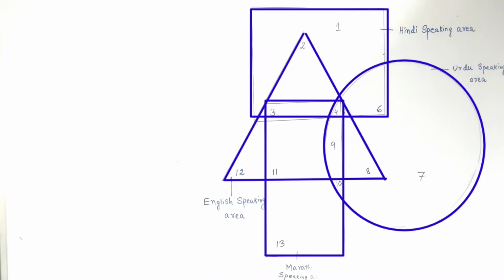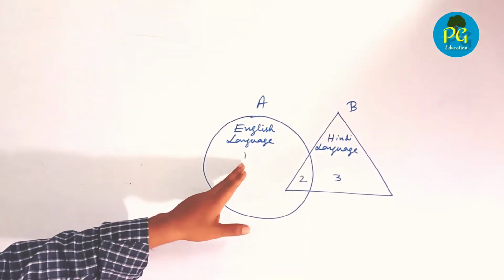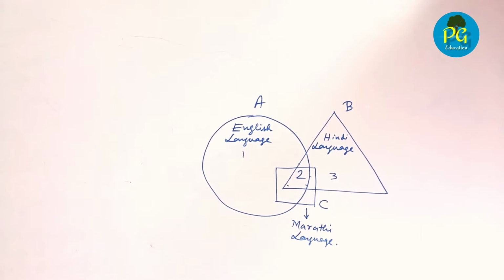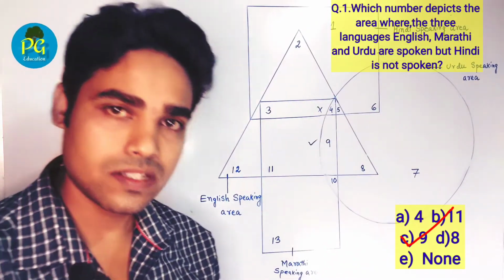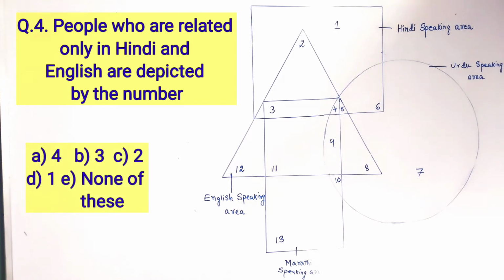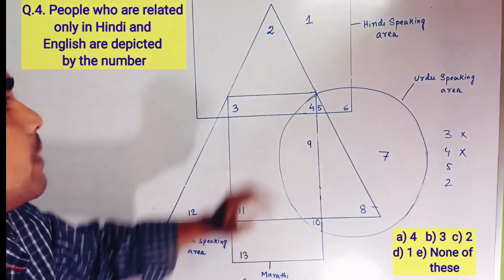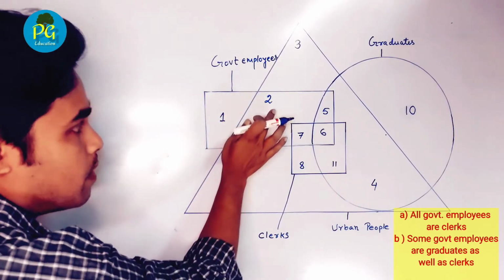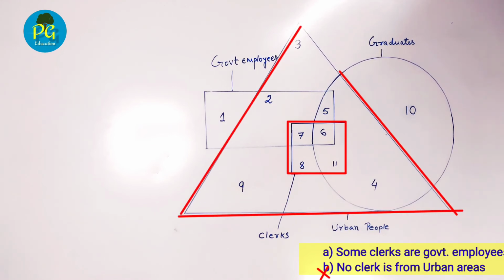Logical Venn-Diagram reasoning l SSC CGL l UGC NET l SET l JRF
Logical Venn-Diagram l SSC CGL l UGC NET l SET l JRF ‎@Perfect guide to maths

A concept clearing video on Logical
Venn- Diagram. You can solve any questions from this topic after seeing
this video. I have tried my level best
to make you understand. Still if you have

I will definitely try to solve your problems
Regards
Perfect guide to math.